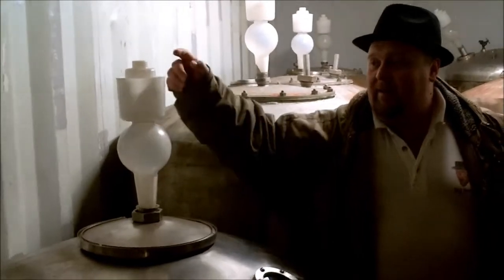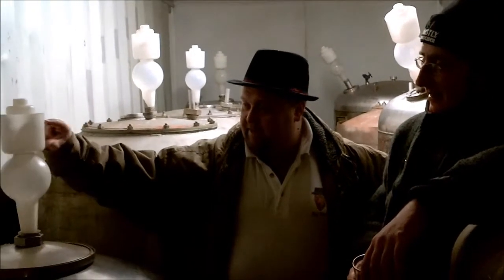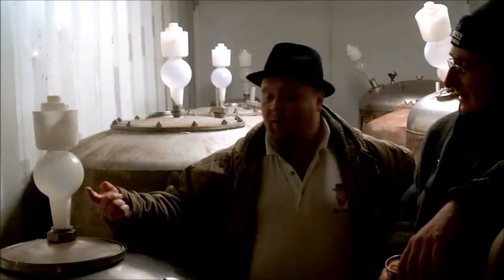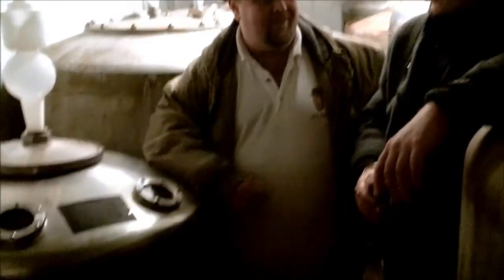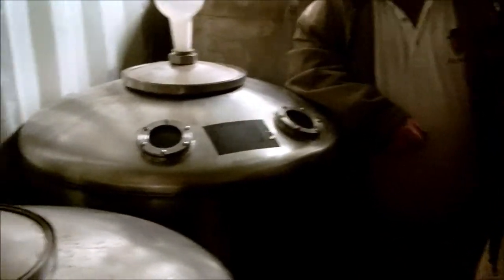Big Secue Visits!: Thistly Cross Cider - Part 2 - Fermentation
In this episode we check out the huge fermenters used to brew the cider.